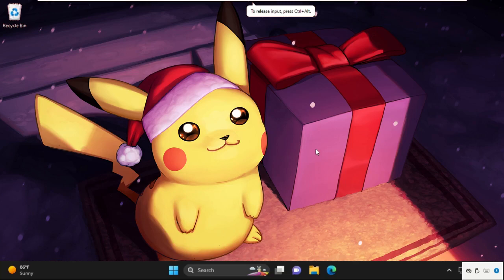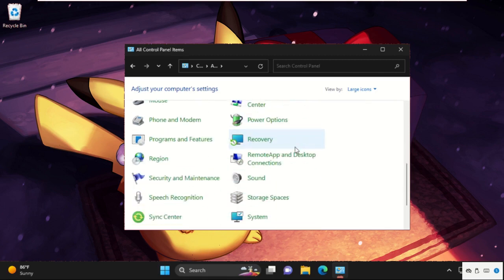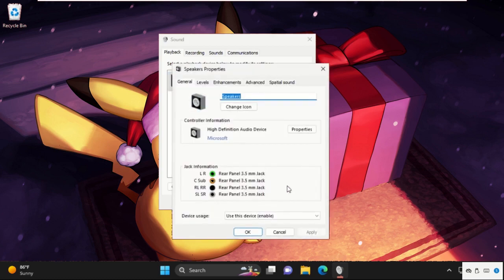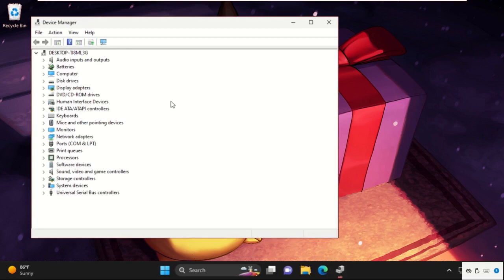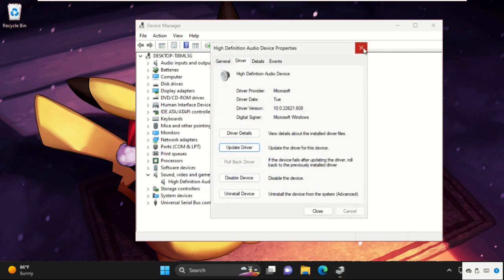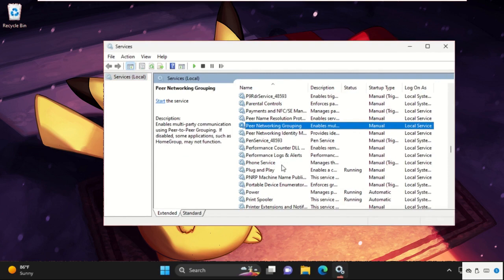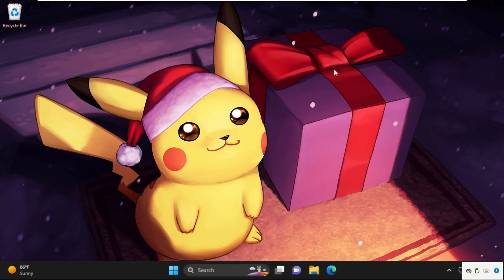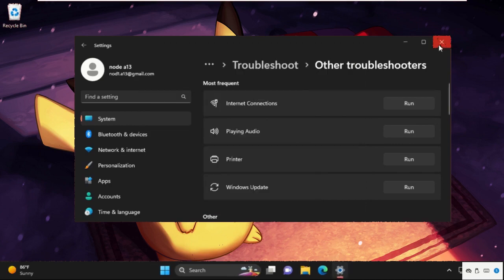Audio Not Working Windows 11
How to Fix Audio Not Working Windows 11

On Windows 11, basic functions occasionally stop working after an apparently minor update. Regardless of whether they choose to play the audio through the built-in speaker or an external soundbar, affected users say that sound has stopped working on Windows 11. We had compiled a list of numerous fixes for the same no sound problem that Windows 10 users had previously experienced. The release of Windows 11 has been eagerly awaited, but some users are experiencing sound system issues. People all over the internet are claiming that they have no sound on their Windows 11 computers, suggesting that this is a pervasive problem.